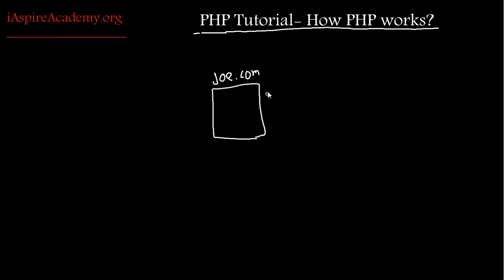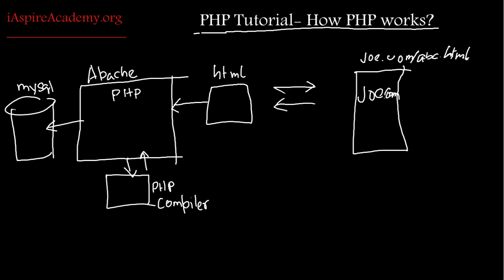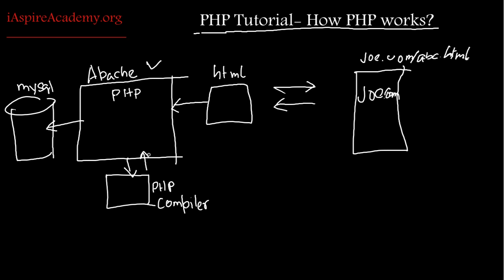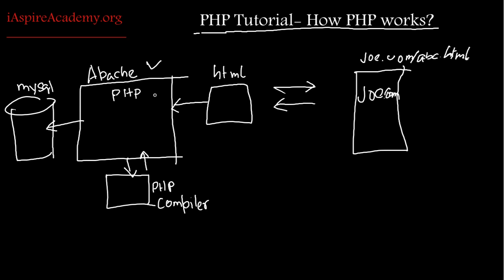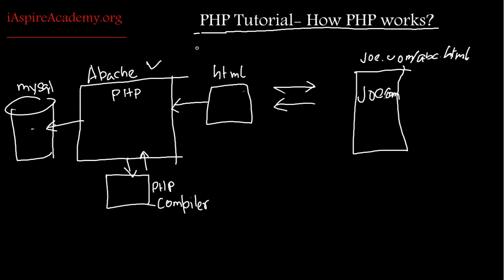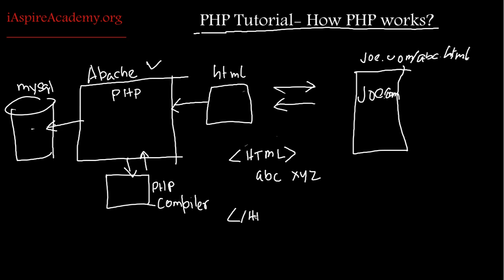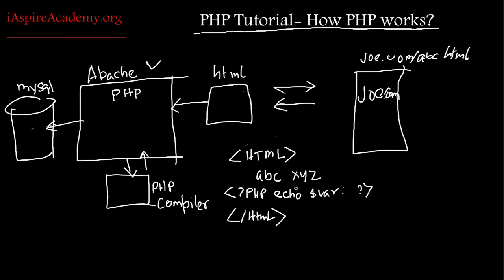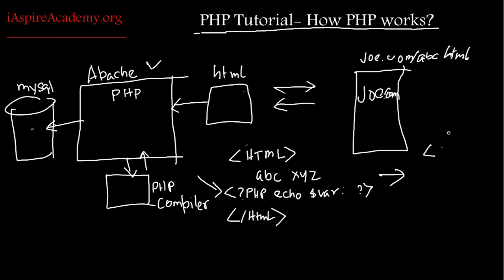100 php tutorials - part 3 - how it works